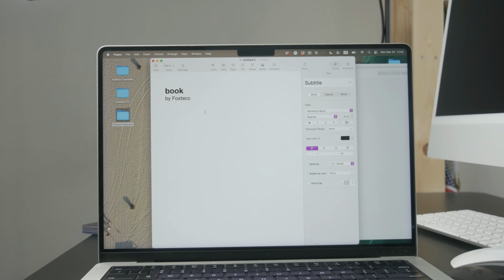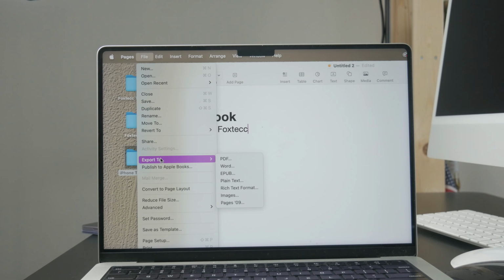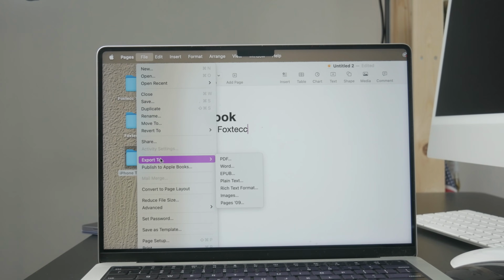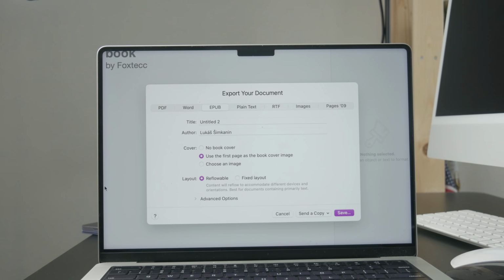How to Write a Book on Macbook (guide)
Thinking about writing a book on your MacBook? In this quick tutorial, I’ll show you the best apps and tools to help you plan, write, and organize your book from start to finish!